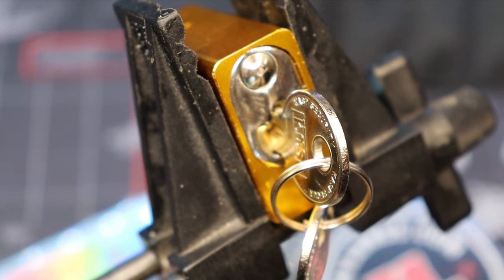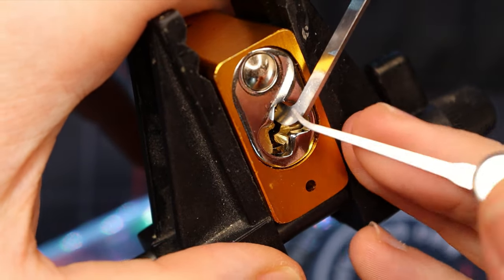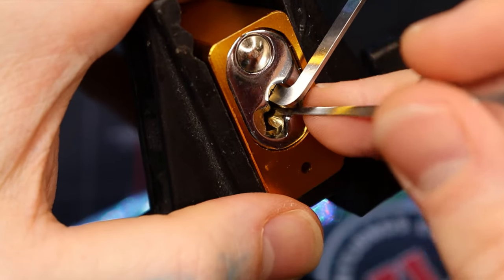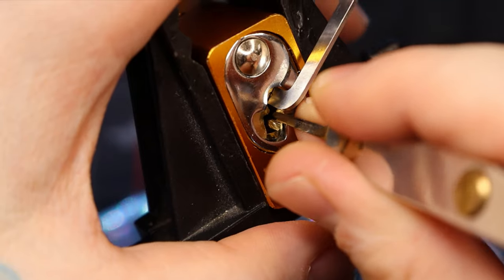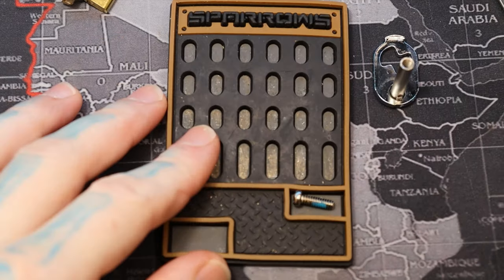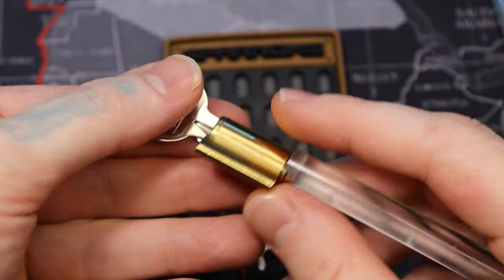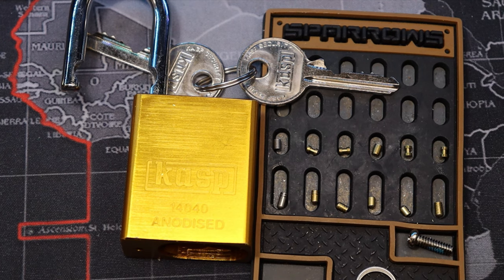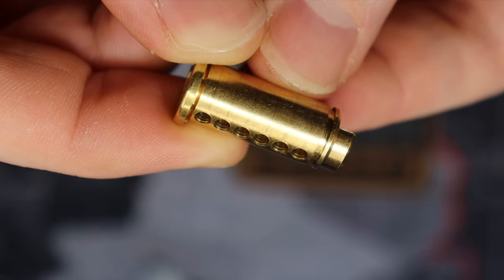287) Kasp 14040 Picked and Gutted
Kasp 14040 Picked and Gutted

00:00 - Intro
00:37 - Start Picking
03:04 - Open
03:23 - Start Gutting Lock
05:57- View of Pins